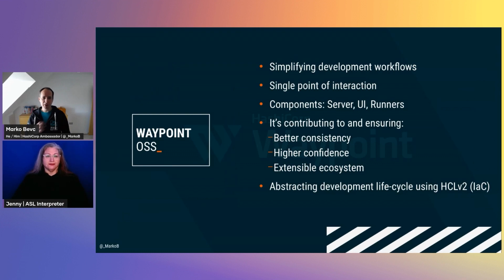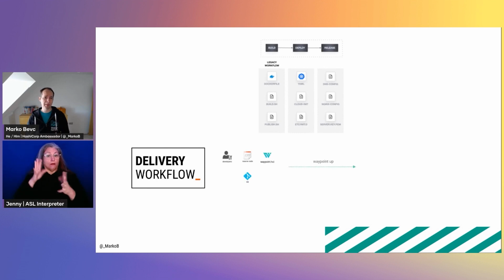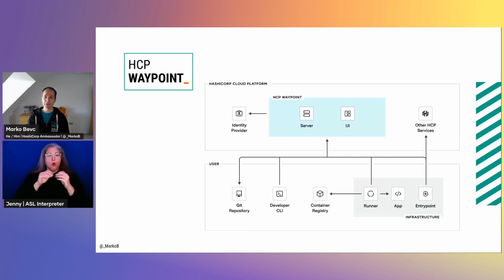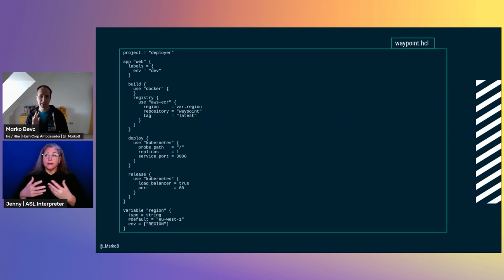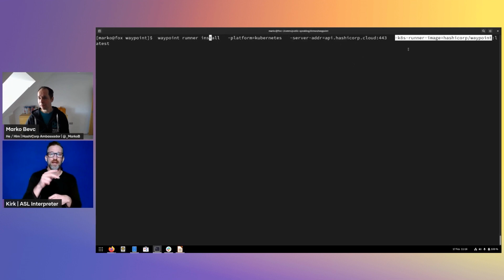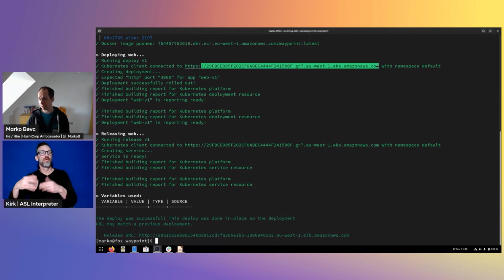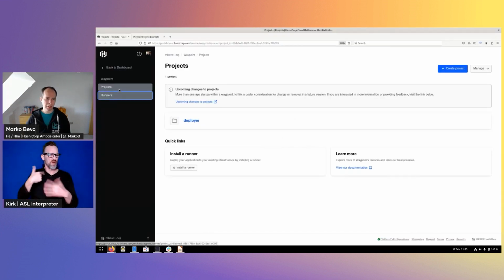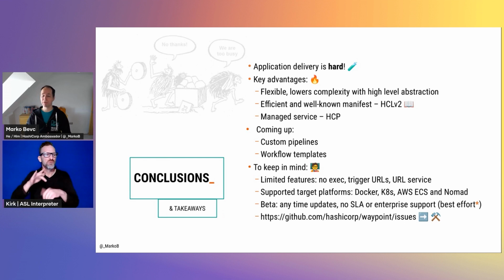Using HCP Waypoint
HCP Waypoint is a powerful continuous delivery platform that aims to simplify development release cycles across various environments by abstracting away underlying primitives and toolchain. Using Waypoint as a managed service on the HashiCorp Cloud Platform allows you to manage your application lifecycle without needing to maintain your own Waypoint server infrastructure.

In this talk, I will do a walkthrough of Waypoint architecture, what the advantages are compared to other approaches, and how to use managed HCP Waypoint to build and deploy applications with faster feedback loop.

Unsurprisingly it’s also using HCL for configuration, which is becoming a standard across the HashiCorp stack. I’ll also do a live demo of building, deploying, and hopefully accessing example application via service URL to different target environments.